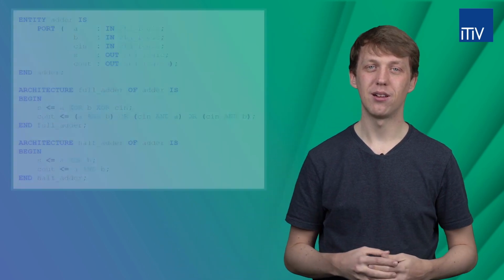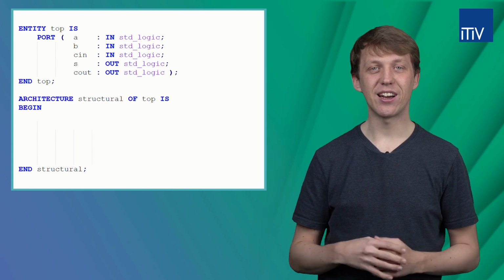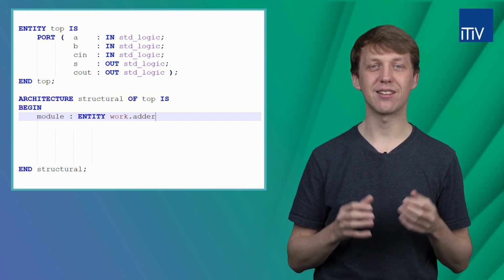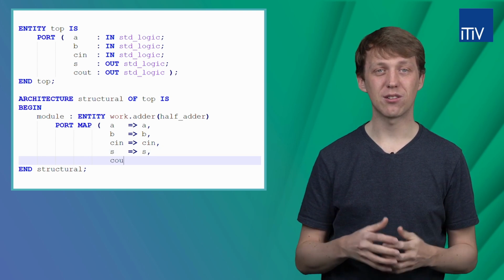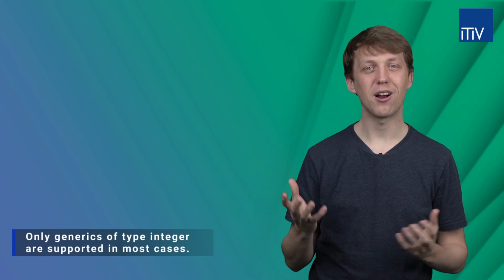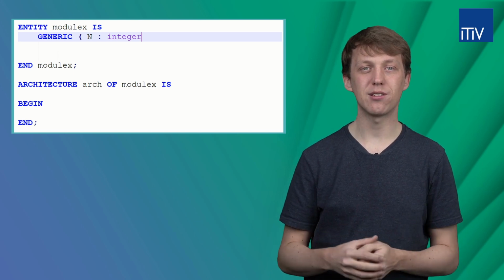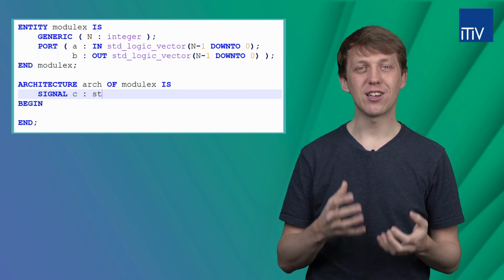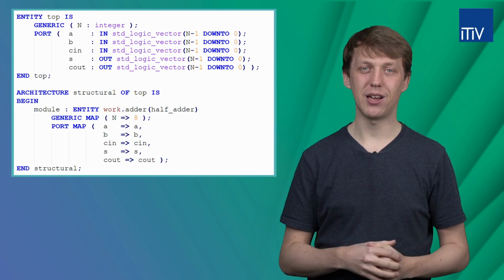[VHDL Crash Course] Avoiding Code Duplicates - VHDL Module Parameters and Architectures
In this video we want to show you how you can avoid duplicate code by using different architectures for the same entity or by using generics, e.g. to parameterize the bit width of a port or a signal.